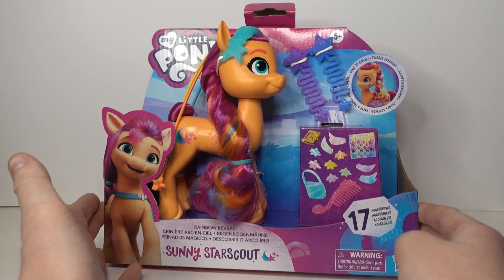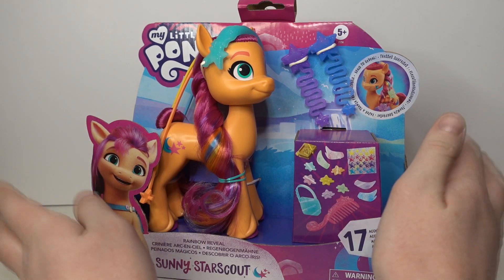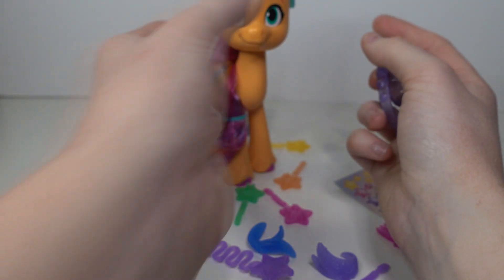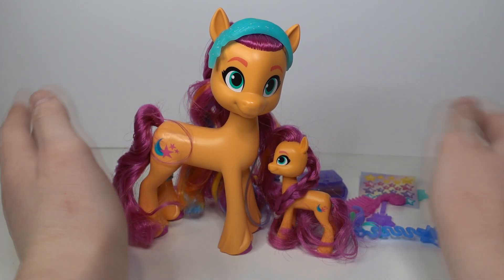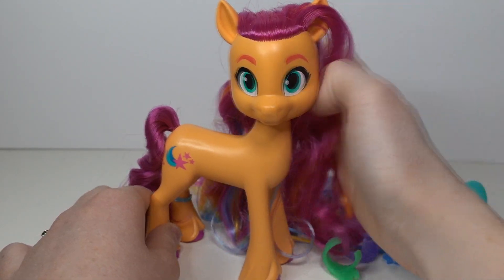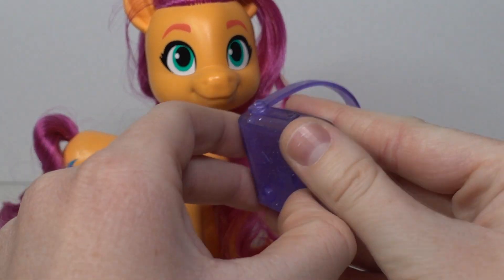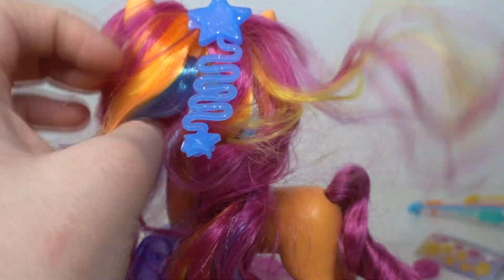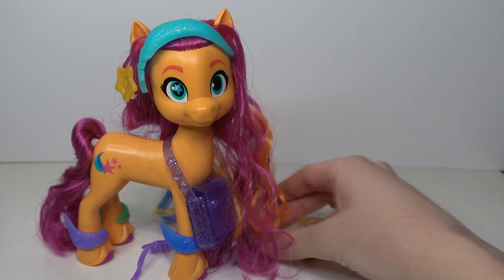I LOVE G5! MLP Sunny Rainbow Reveal Toy Review